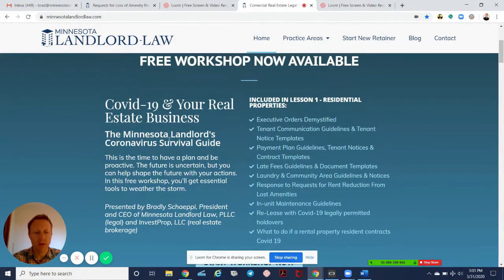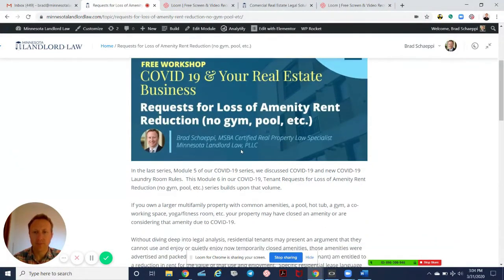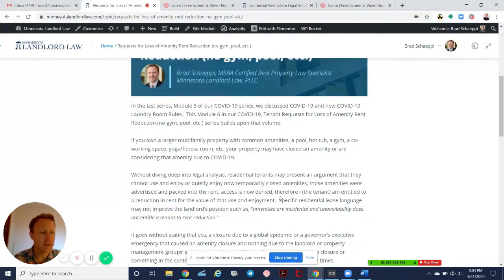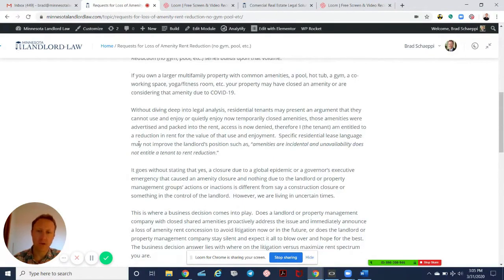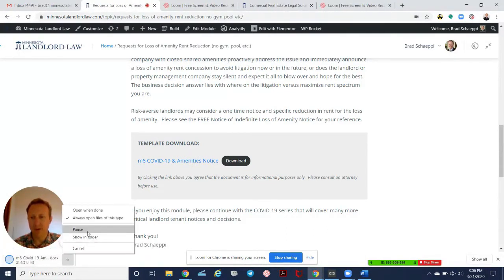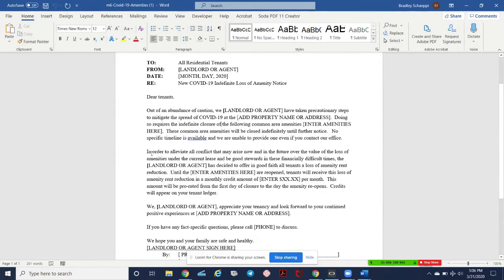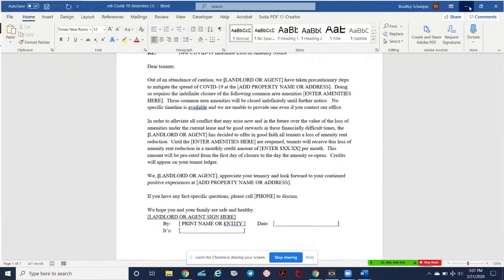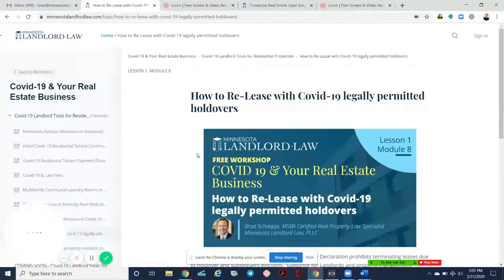COVID-19 Real Estate Workshop - Requests for Rent Reduction Due to Lost Amenities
Lesson 1 - COVID-19 Tools for Residential Landlords in Minnesota
Topic Summary: How Best to Respond to Loss of Amenity Rent Reduction Requests. Materials: Template: Indefinite Loss of Amenity Notice (Word Doc)